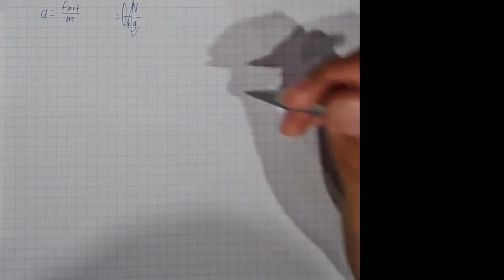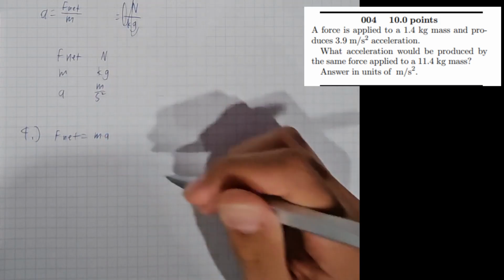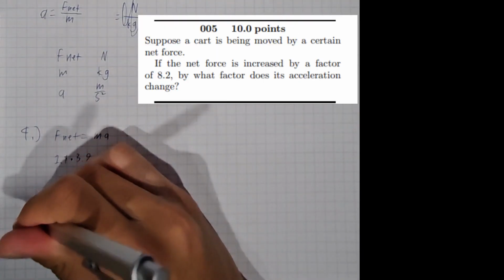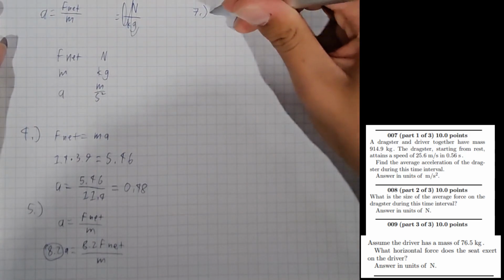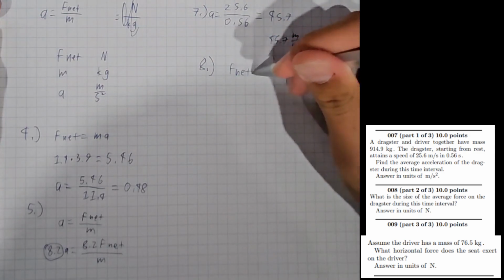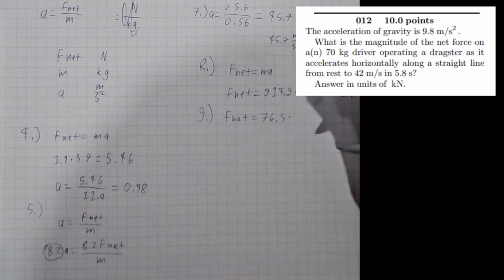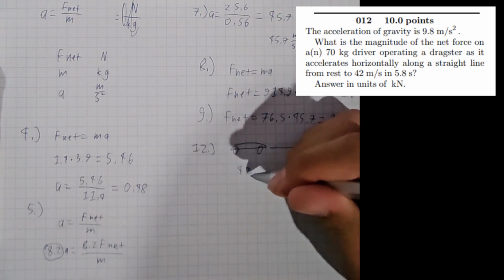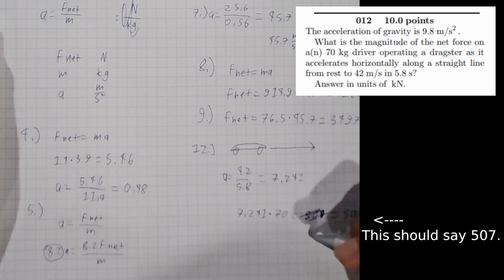(Henning) Regents Physics | Homework Guide | 10/16/2023 Forces 1.5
Our guide to the homework initially posted on the 15th. This is likely the same as what you will see on the 17th.